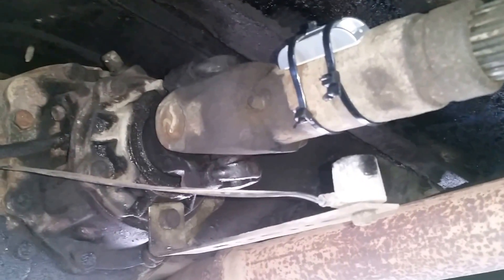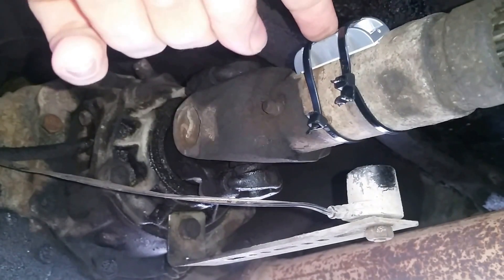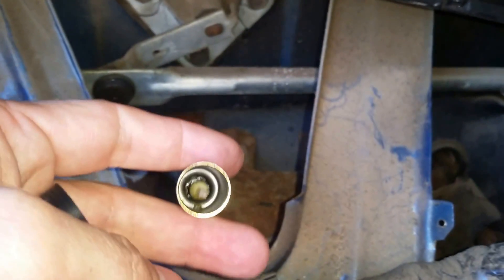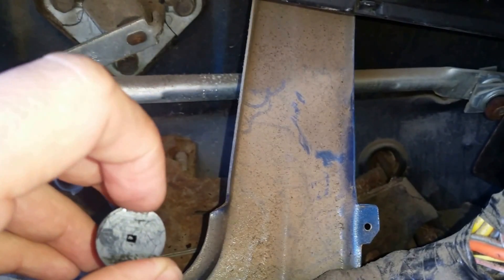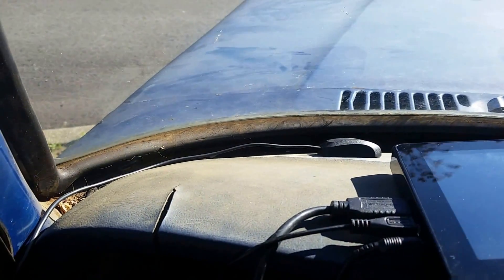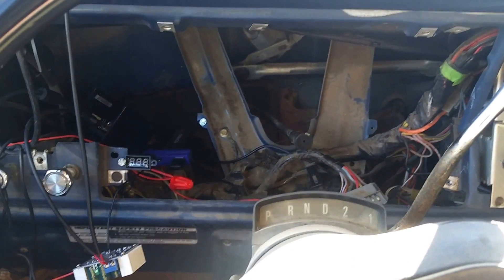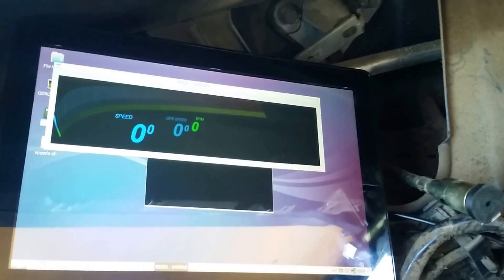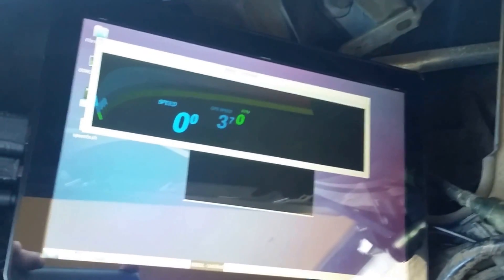How to digitally read the speed of your vehicle - for vehicle automation projects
When thinking about replacing a vehicle's instrument cluster or otherwise automating a vehicle's functions, one of the main challenges is getting an accurate reading of the vehicle's speed. This video discusses some different methods of obtaining an accurate speed reading.

Products shown in this video:
Running the speedometer software on the VU:

Converting 12VDC from the vehicle's DC system to 5VDC power for the VU, C1+ and other components:

A couple of these were needed to go from the DC-DC Stepdown to the C1+ and the VU: